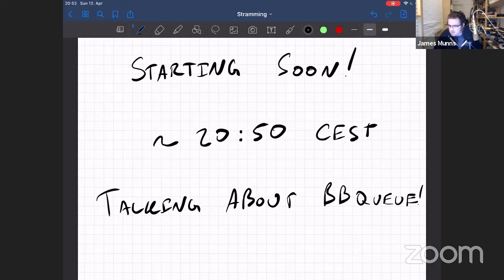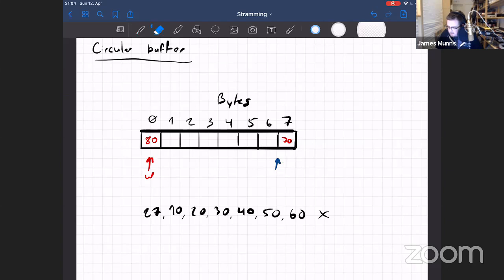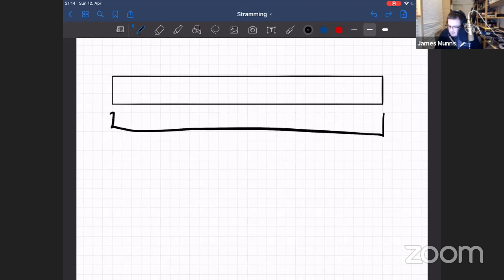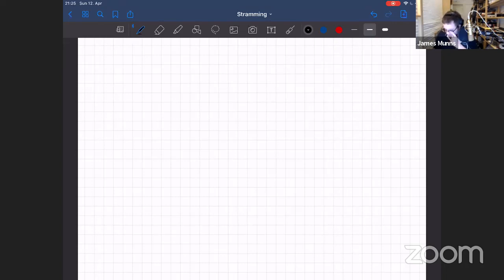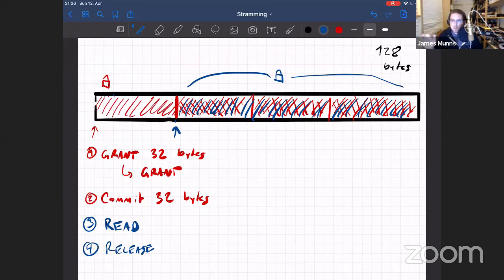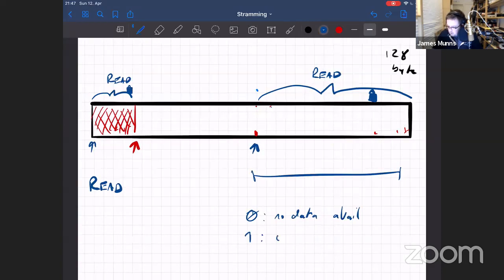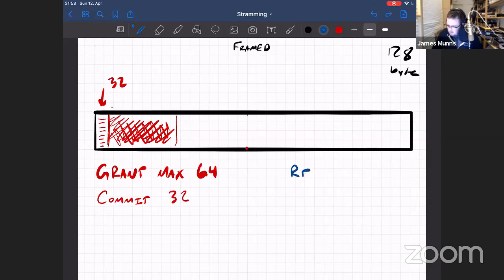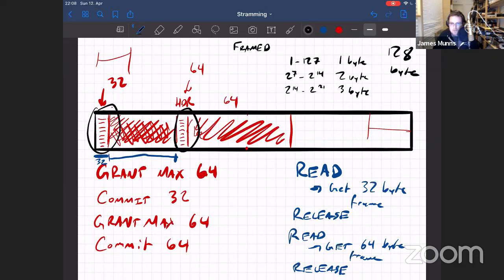BBQueue Explained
Content starts at 10:40